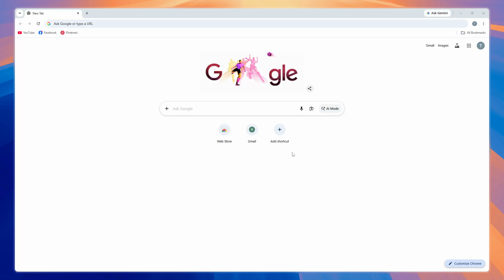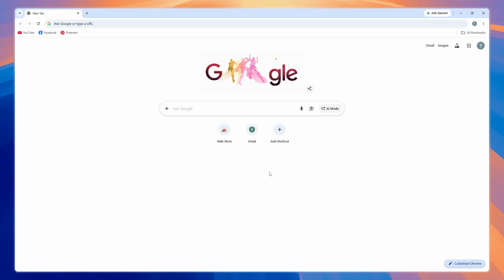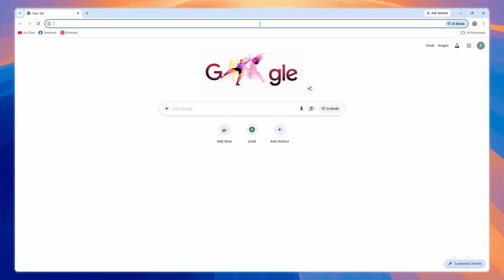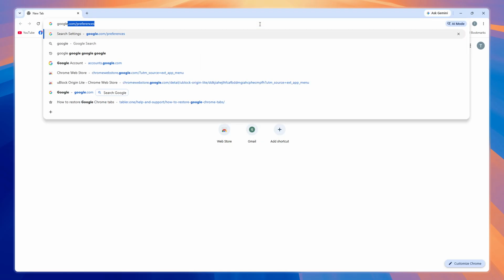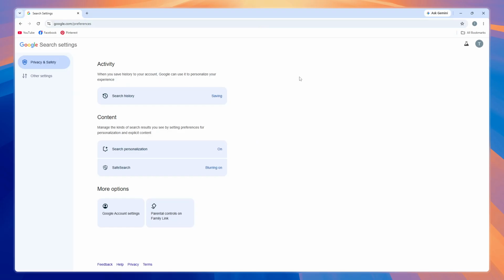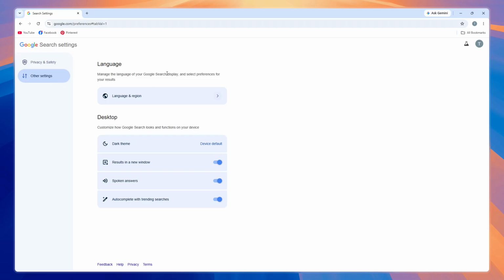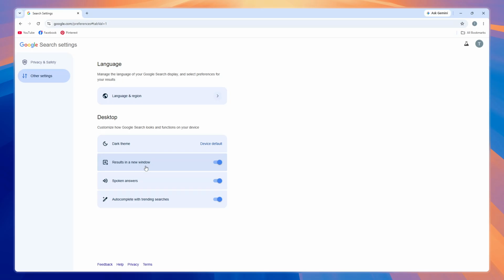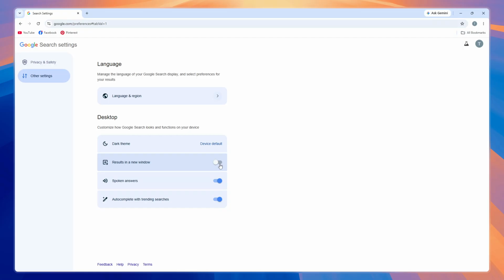How To Prevent Chrome From Opening New Tabs When Clicking Links | Tutorial 2026